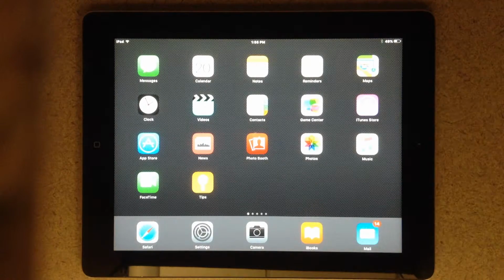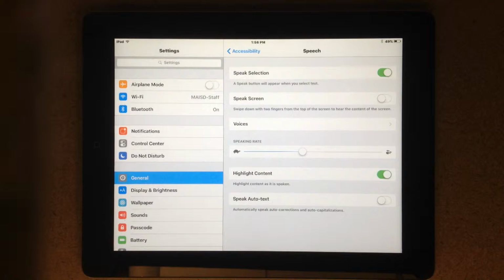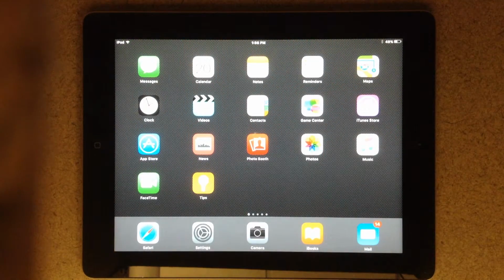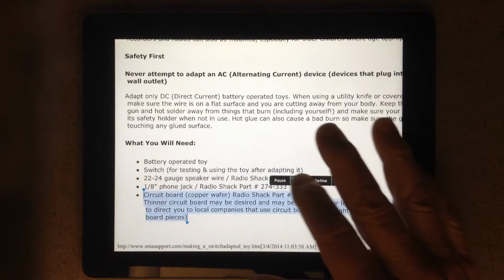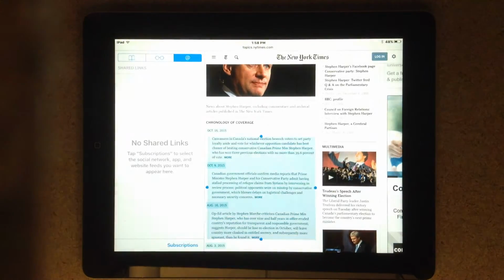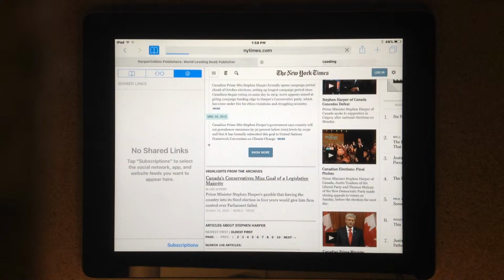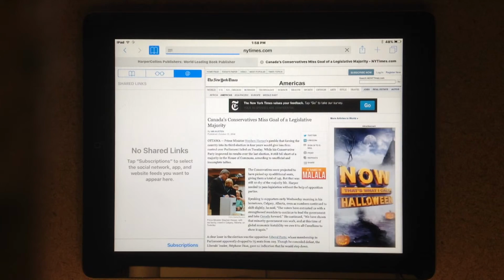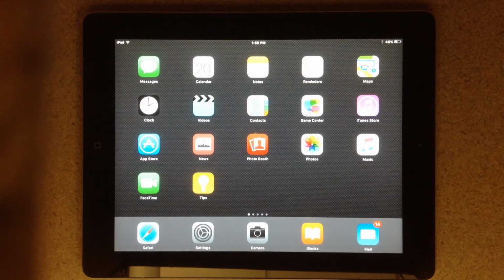Using the iPad's built in TTS supports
Yaaa Apple! Check out the built in Text to Speech supports in the iPad/iPod operating system.